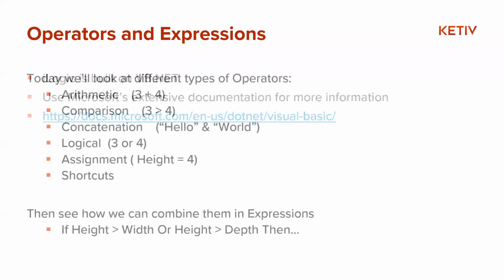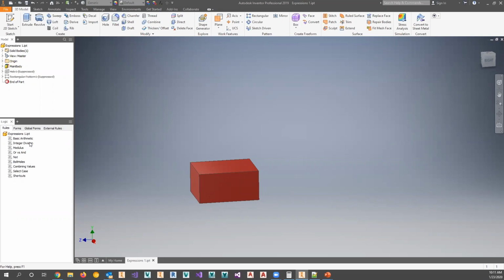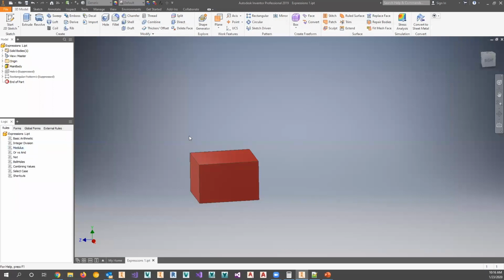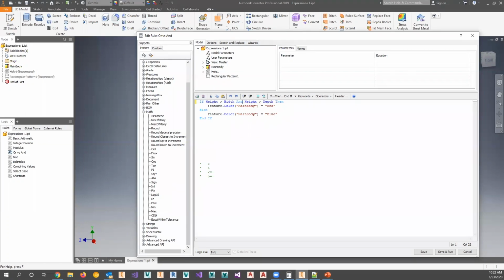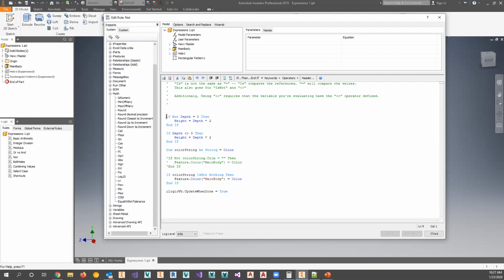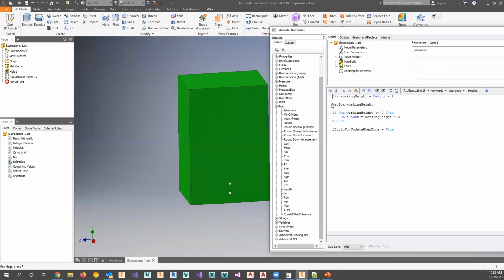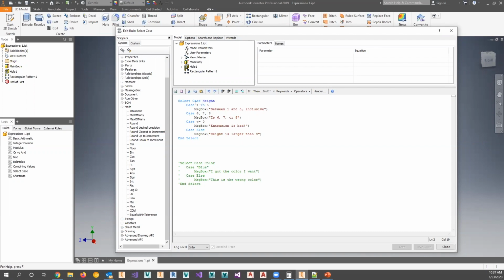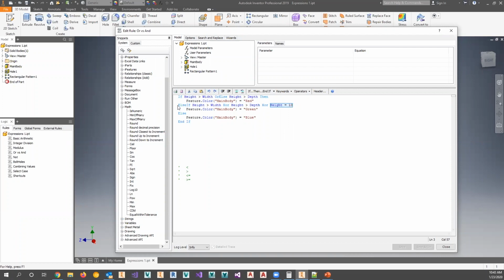iLogic: Operators and Expressions (VB.NET) | Autodesk Virtual Academy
As you start making more complicated iLogic rules, it’s difficult to get the result you want without knowing what options you have in your toolkit. In this session we go beyond the basic arithmetic and comparison operations and look at some of the more complex and lesser known operations. We also cover some situations for each new item to get an example of when it can be the right tool for the job.

After this session you’ll understand:

-New ways to compare and manipulate your data
-“Short-Circuiting” comparison logic
-More efficient coding practices to increase rule speed
-More about the programming language iLogic uses (VB.NET)
-Where to find information on all available operators